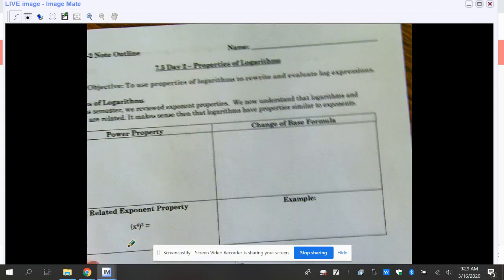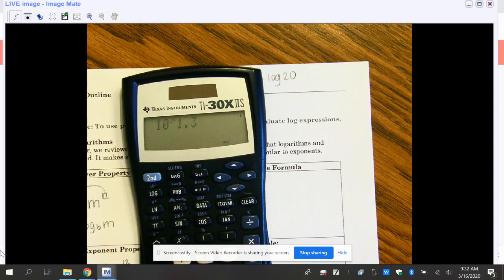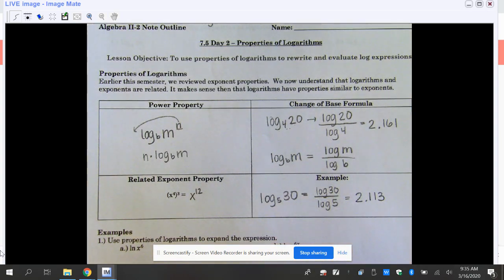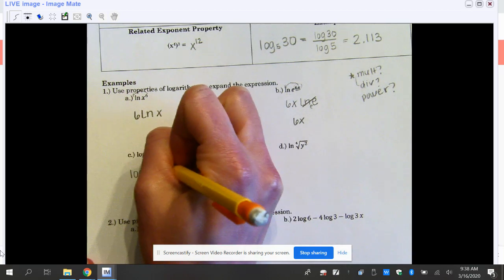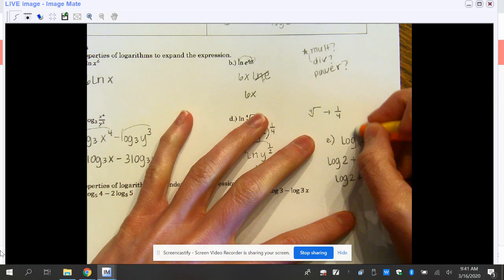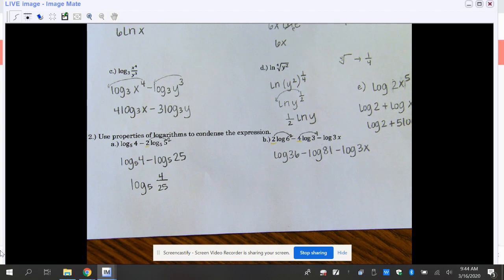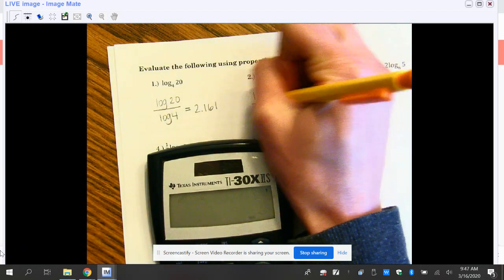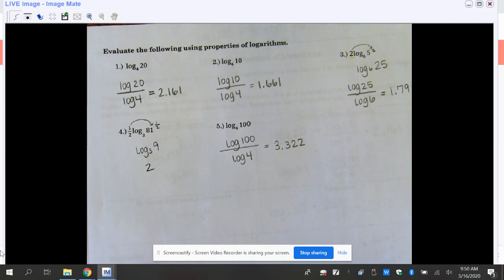7.5 Day 2 - Properties of Logarithms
7.5 Day 2 - Properties of Logarithms